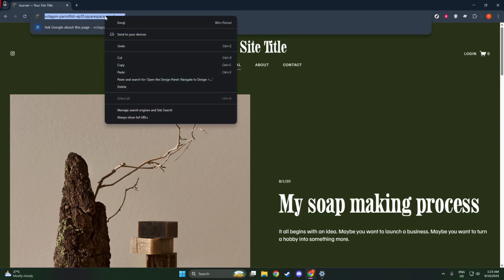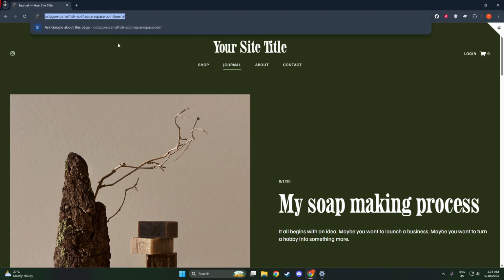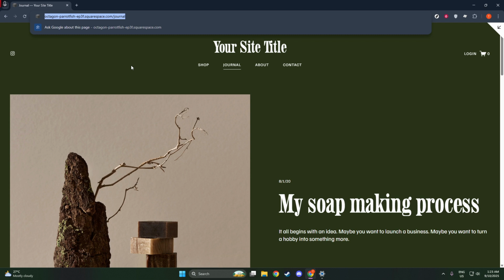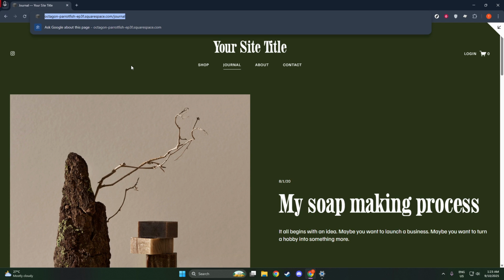How to Share Squarespace Website [2026 Full Guide]